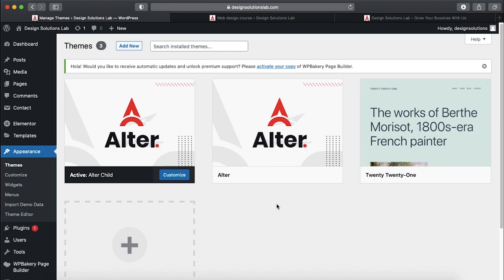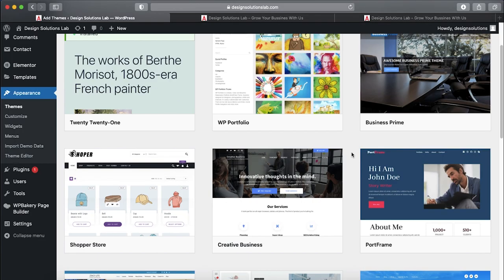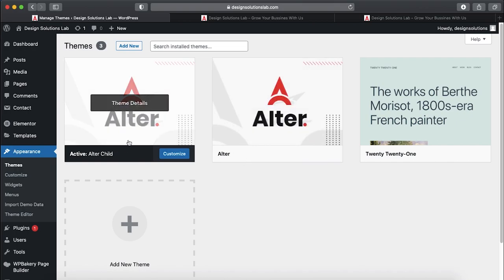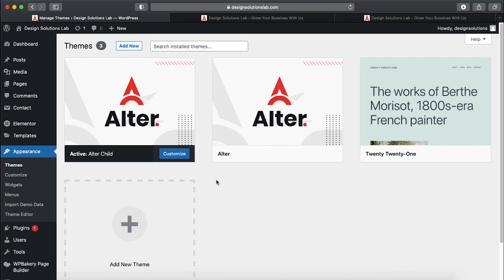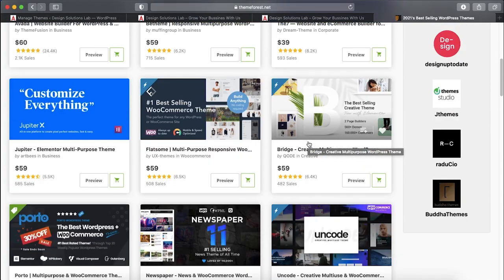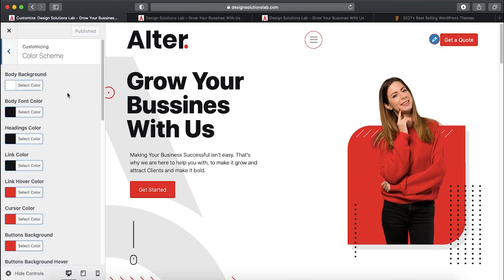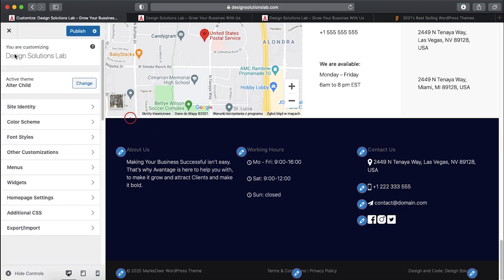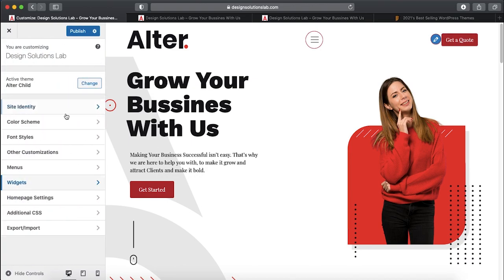Manage WordPress Course - 17. Selection and configuration of themes